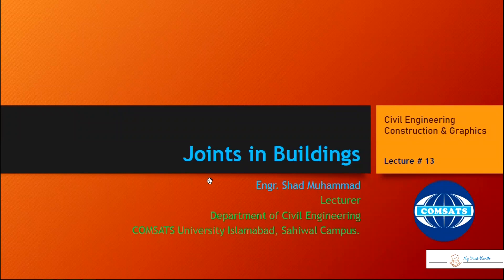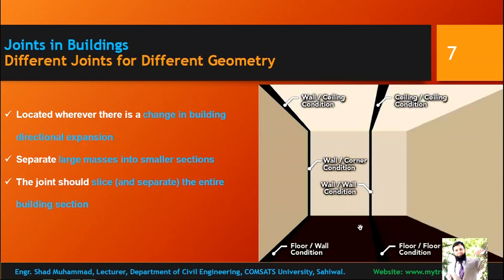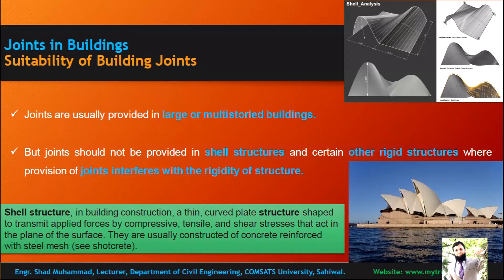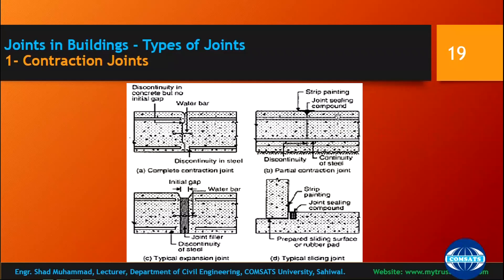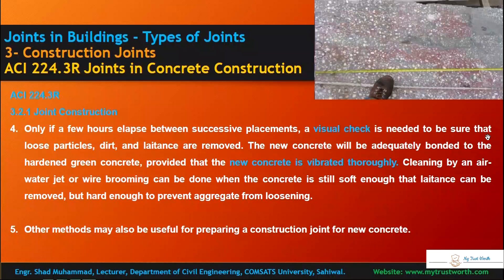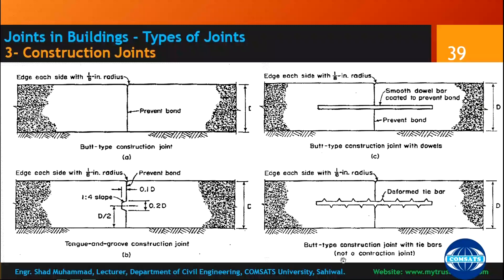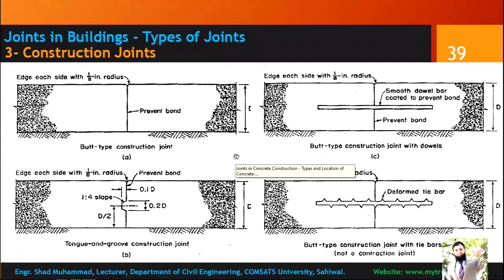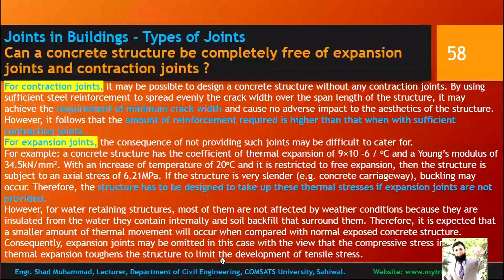Joints in Buildings - Civil Engineering Construction and Graphics (CECG) - (Lecture # 13)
In Lecture # 13 of the Subject - 'Civil Engineering Construction and Graphics', the topic of "Joints in the Buildings" have been discussed in detail by Engr. Shad Muhammad, Lecturer, Department of Civil Engineering, COMSATS University Islamabad, Sahiwal Campus, Punjab, Pakistan.

Joints in concrete construction are construction, expansion, contraction and isolation joints. These joints are placed in concrete slabs and pavements at regular intervals to prevent the development of cracks in concrete.

Table of Content:
        Forces on Buildings
        Components of Buildings
        Different joints for Different Geometry
        Types of Joints
                Contraction Joints
                        (a) Complete Contraction Joint
                        (b) Partial Contraction Joint
                Sliding Joints
                Construction Joints
                Expansion Joints
                A Complete Range of Expansion Joint
                How to choose an Expansion Joint?
                Can a concrete structure be completely free of expansion joints and contraction joints?